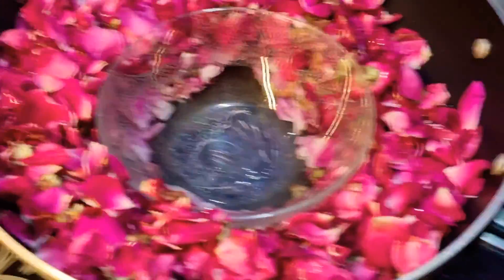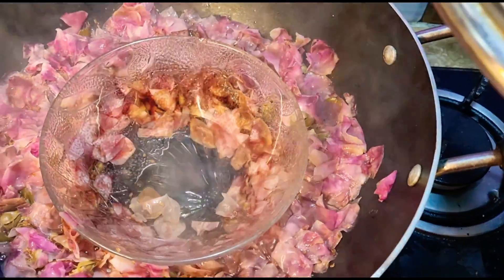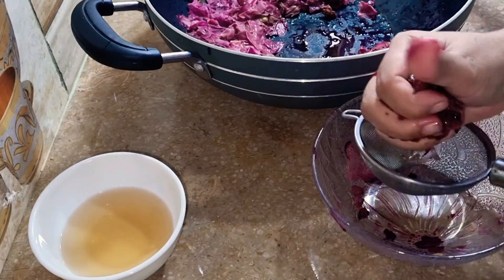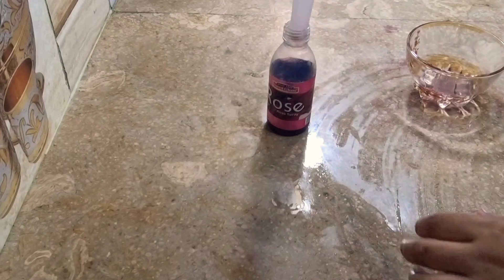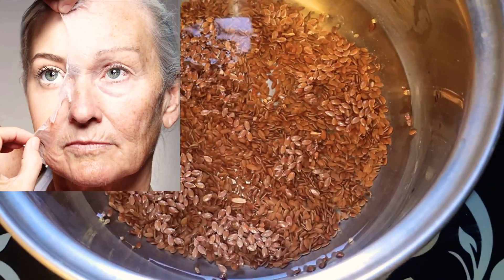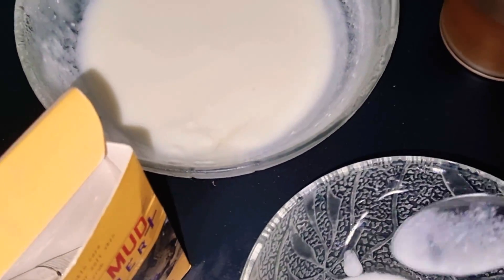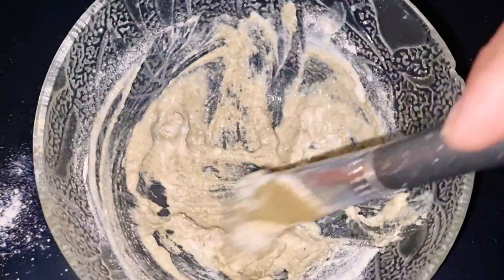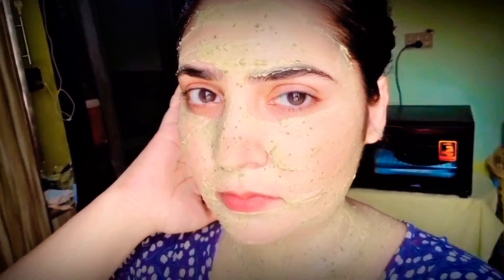Glowing skin in winter |skin tightening serum|self Care and self grooming tips | motivational video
Self Care and self grooming motivational video
Self Care and self love
How to looks younger
younger skin secret
how to get glowing skin in winter
Naturally glowing skin secret
Best skin toner at home
Glass skin  in winter
Get glossy skin Remove blemishes
winter glow serum
Beauty drink for skin
weight lose coffee drink
how to lose weight fast in kg
Healthy skin in just 7days
Rose water spray
homemade rosewater spray
healthy lifestyle kysy kryn
flaxseed jel at home
skin whitening treatment at home
Acne Clear skin secret
Acne treatment at home
Rose jell at home
How to get rid of large pores
Get tighter & smooth skin naturally
beauty hacks
grooming tips for Attractive prosonality
promising a flawless glowing glass skin
visible spotless glowing skin
Hand and feet whitening cream
farmoula cream for hand glowing
winter skincare products